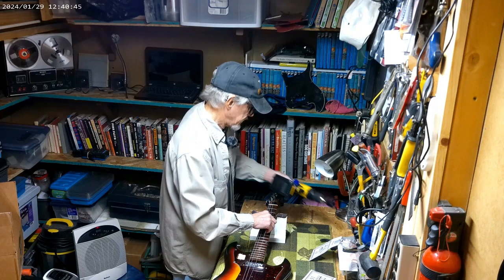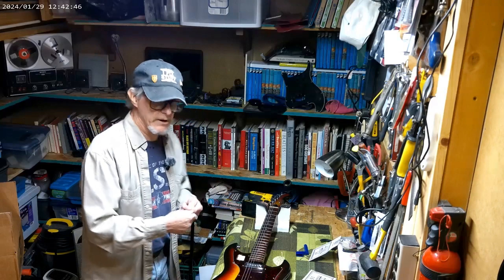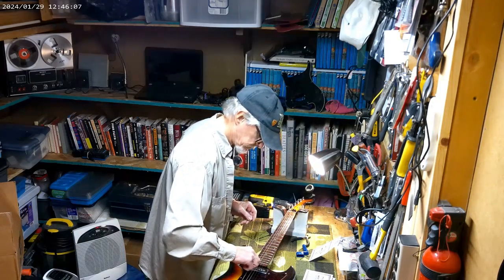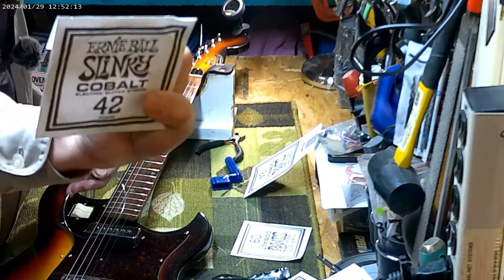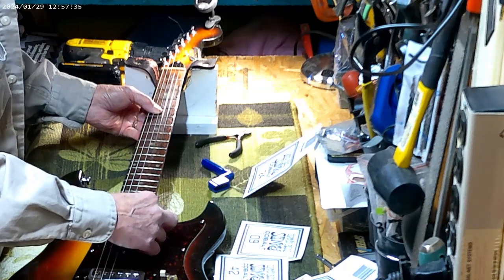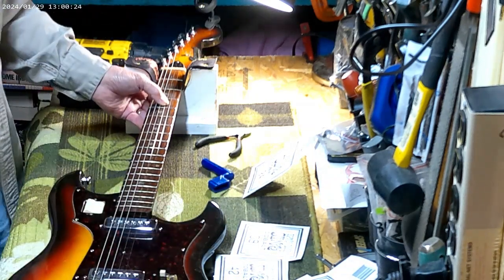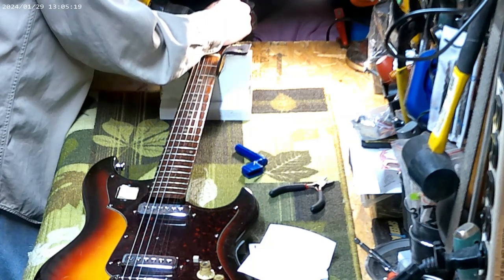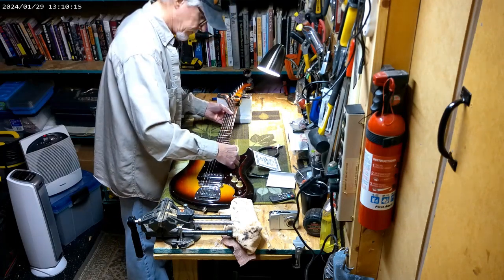Conrad gets strung up 102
Not sure where this is going.